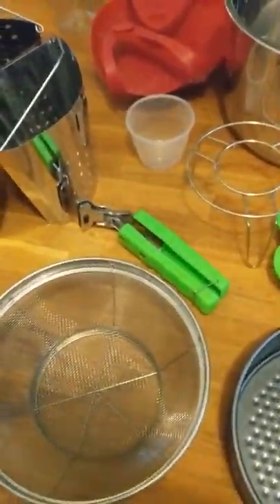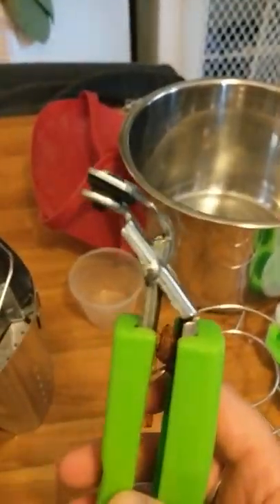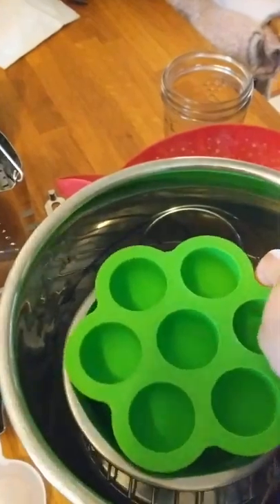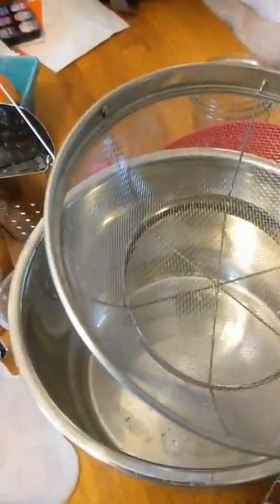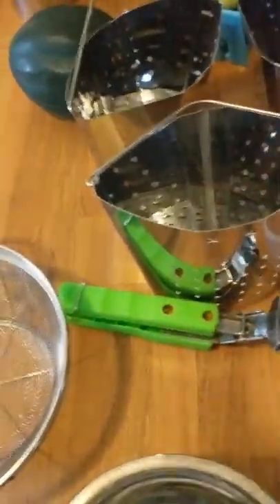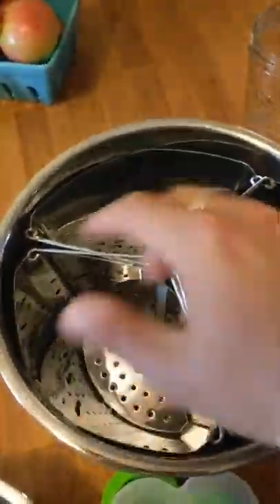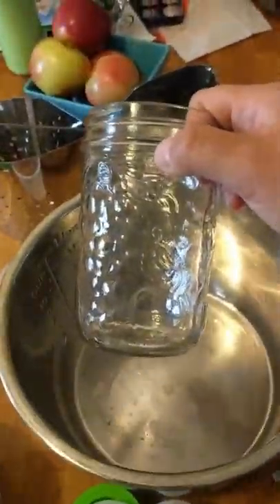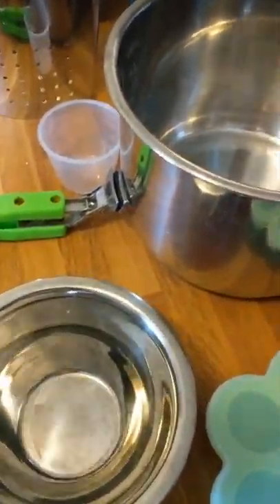Instant pot accessories...